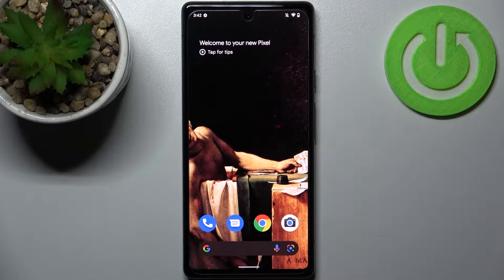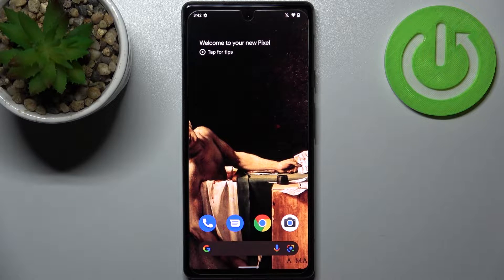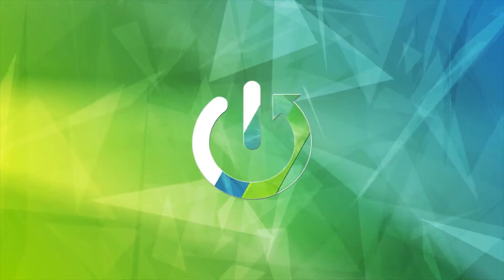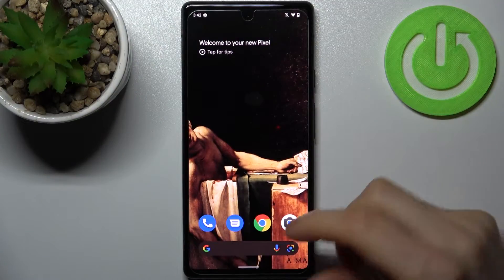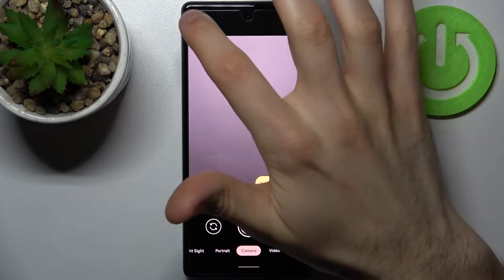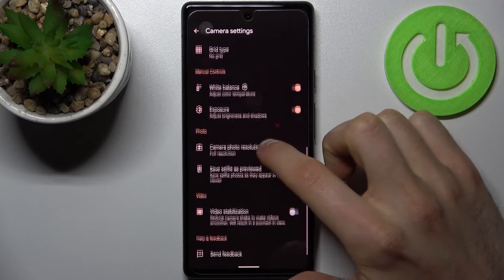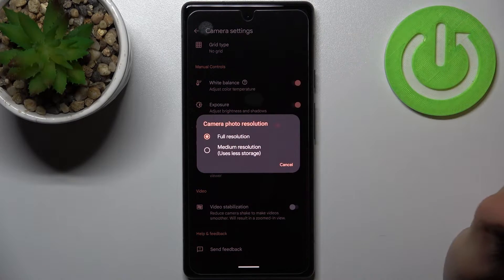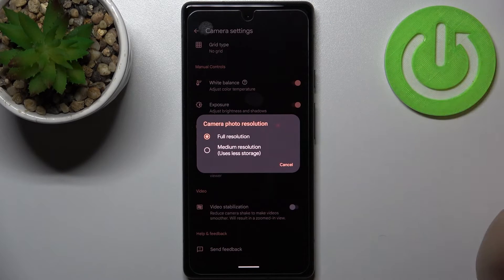How to Change Camera Photo Resolution on Google Pixel 6a - Set Up Photo Resolution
Find out more about changing photo resolution on Google Pixel 6a:
Hi everyone. Today, we will show you how to change the photo resolution in the camera on Google Pixel 6a. Learn with us, how to enter camera photo settings and how to choose the proper picture quality. Good Luck! If you want to know more about your Google Pixel 6a, visit our YouTube channel.

How to choose picture quality in Google Pixel 6a? How to set up the best photo resolution in Google Pixel 6a? How to change the camera photo resolution in Google Pixel 6a?